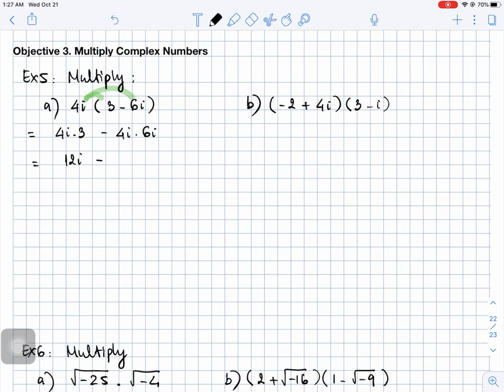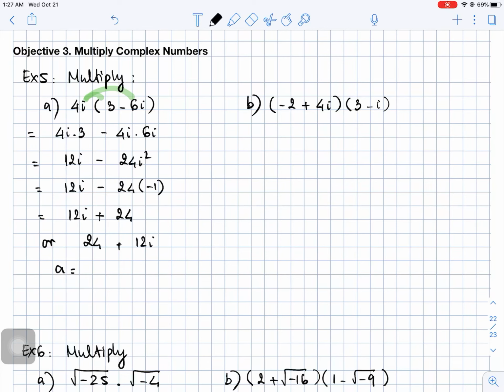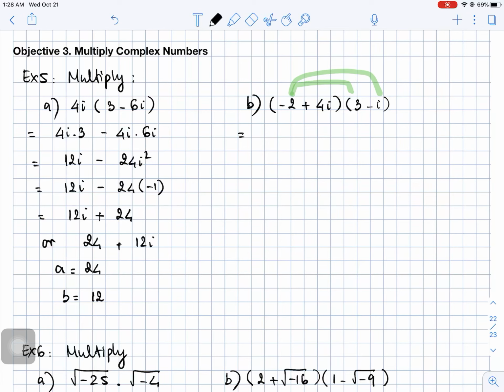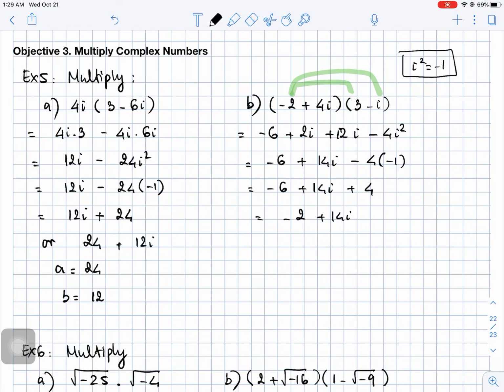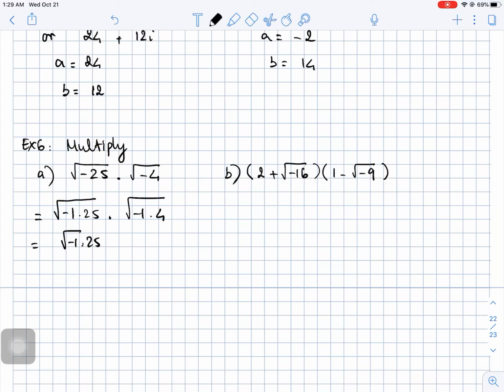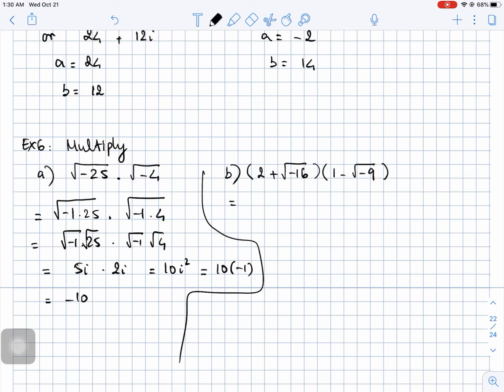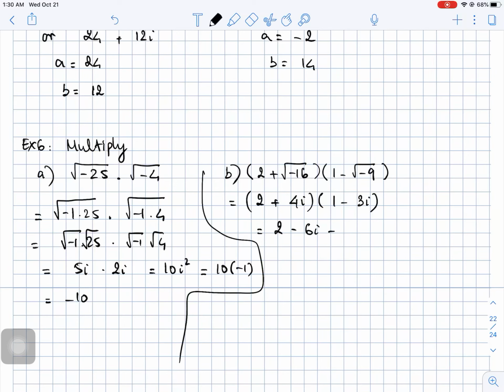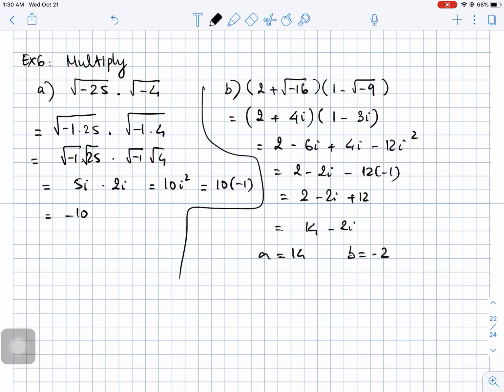Sec 6.8 part 3